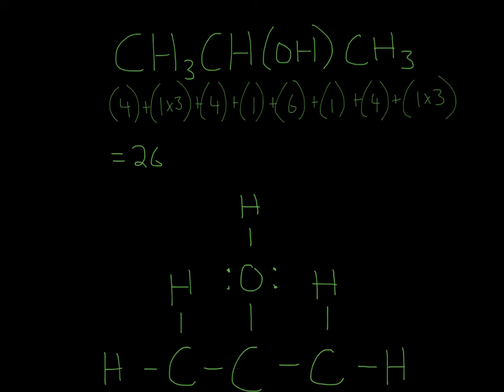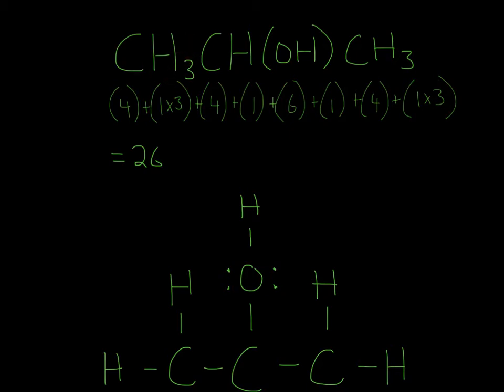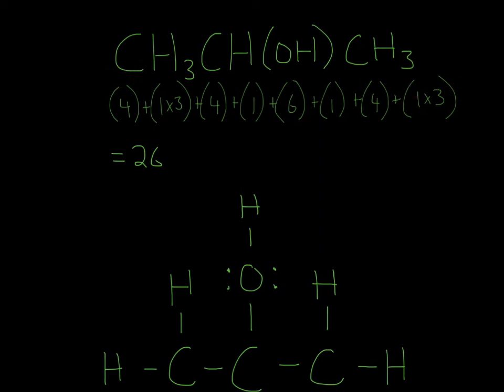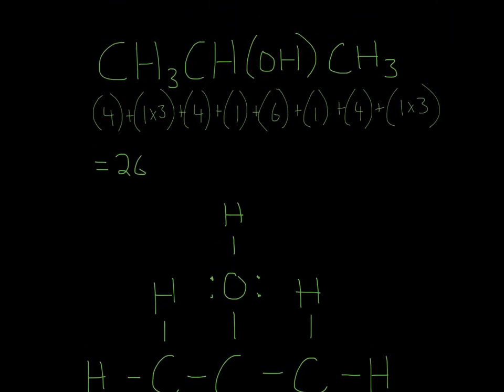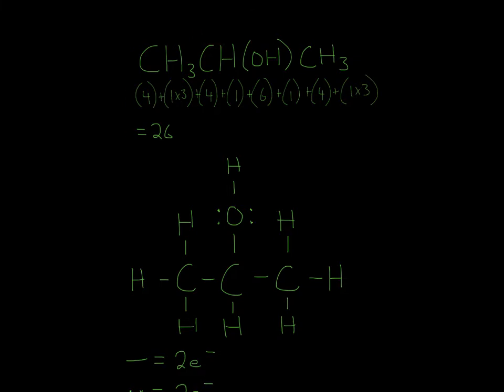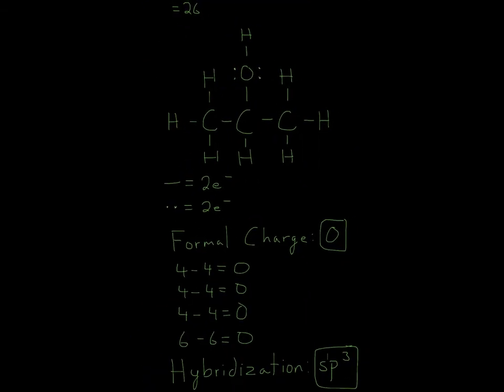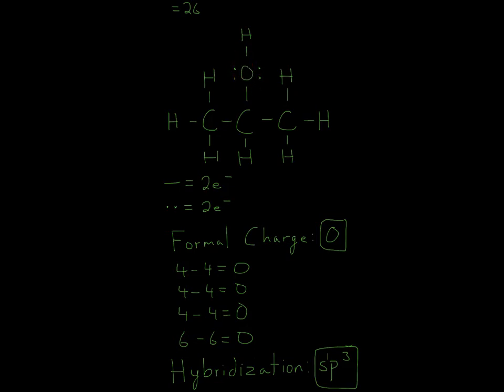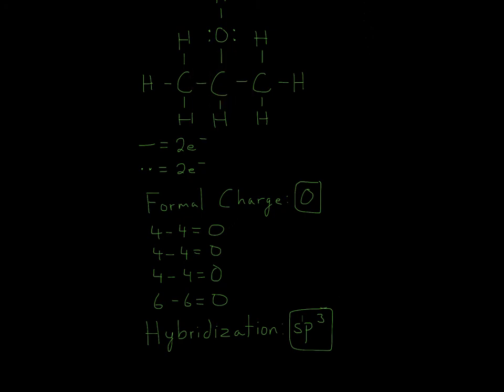Lewis Structure of Propan-2-ol CH3CH(OH)CH3